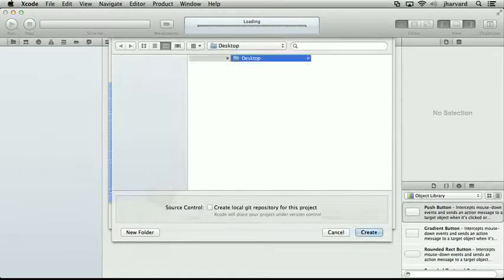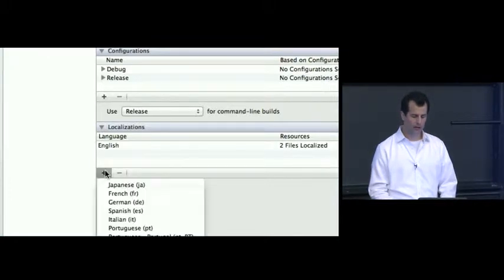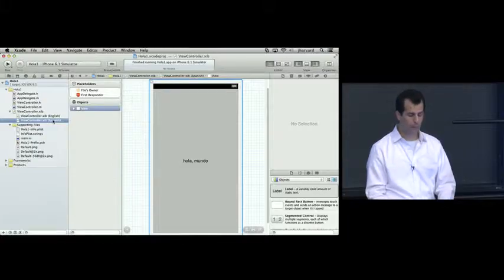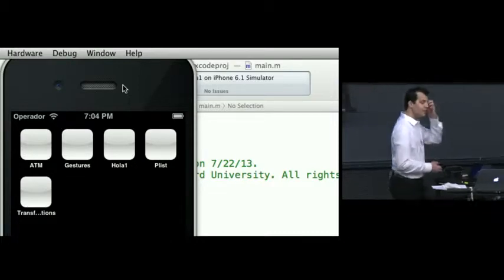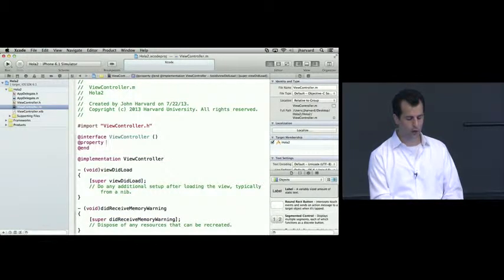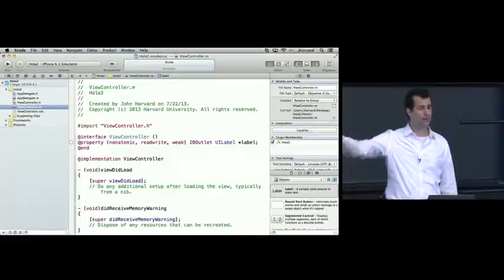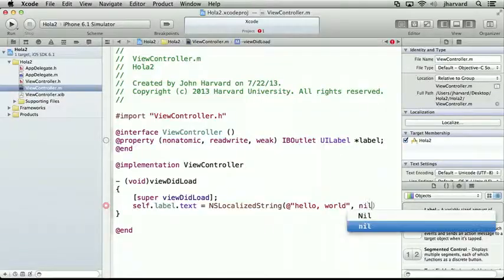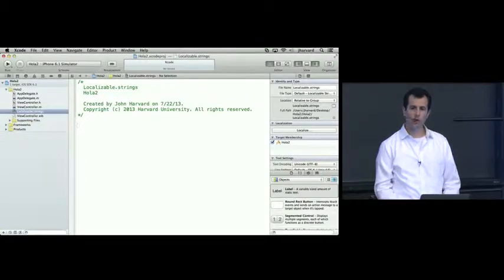Low Level Programming in iOS Building Mobile Applications Part 3